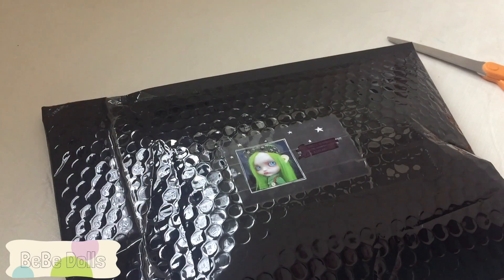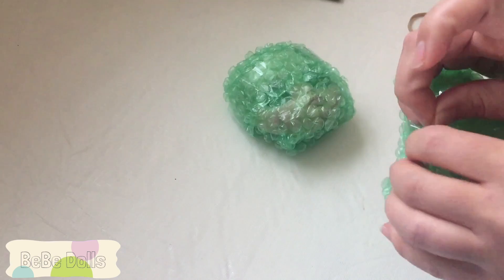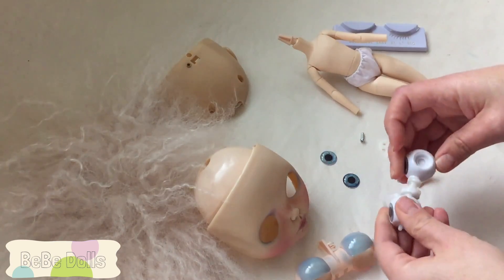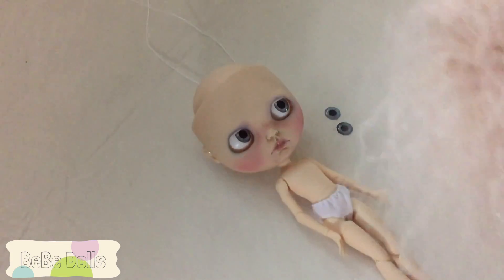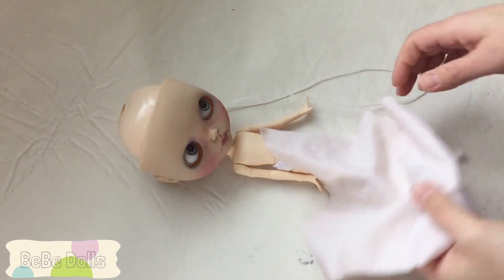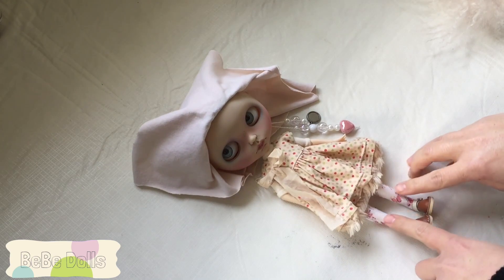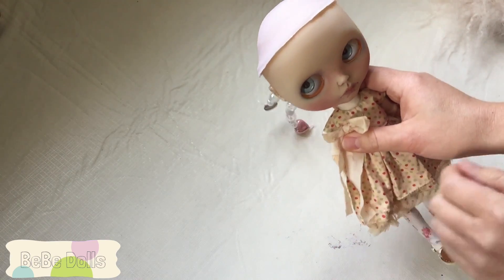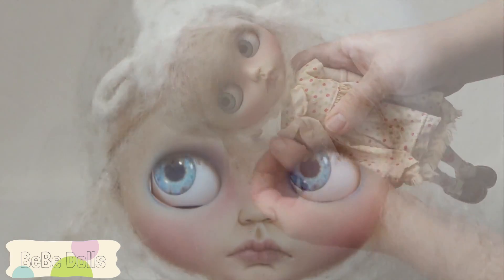Making a Wig For Blythe and Putting Together my Spooky Kids Doll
Recently I did a trade with Cheryl of Spooky Kids Workshop.  In this video I will show you how I put the doll together and made her a wig.